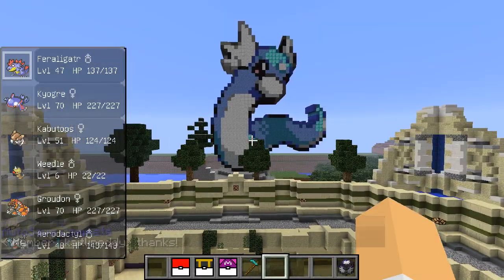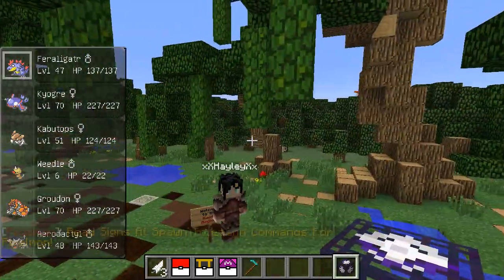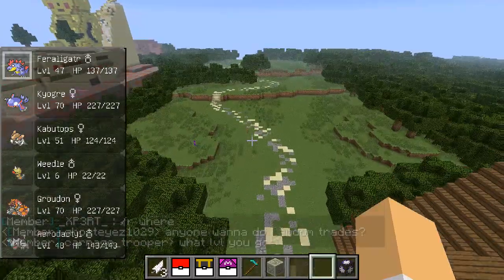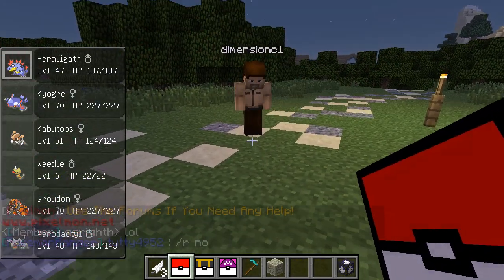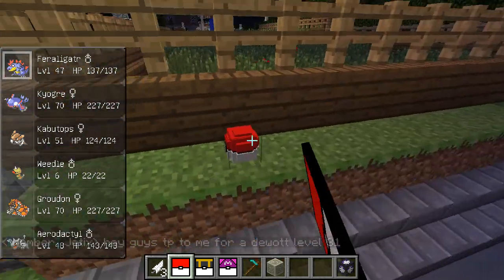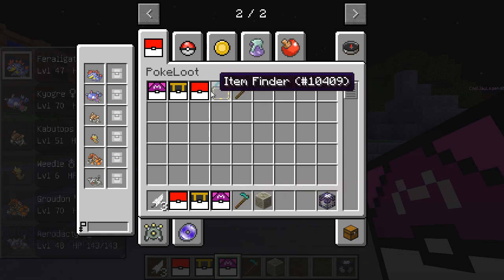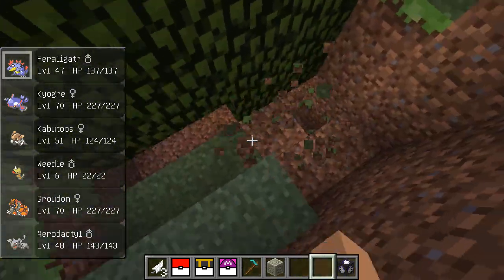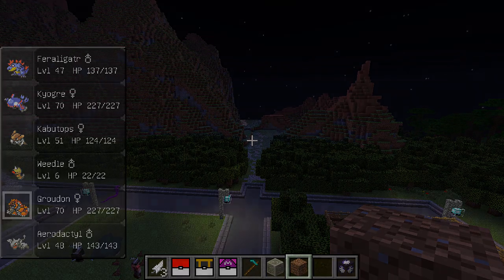Pixelmon Version 3.0 Released!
Server IP: mc.pixelmon.net

Minecraft Server IP:
Hub Server: Hub.haydzcraft.com (PvP/MiniGames)
Pixelmon Server: mc.pixelmon.net